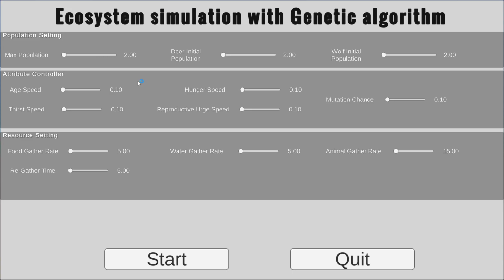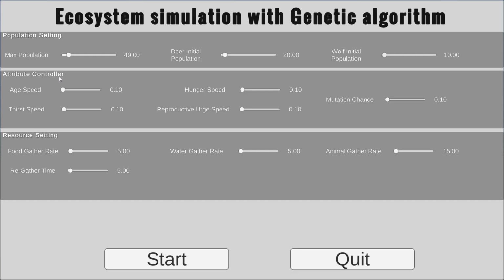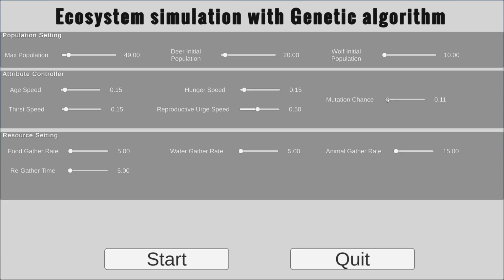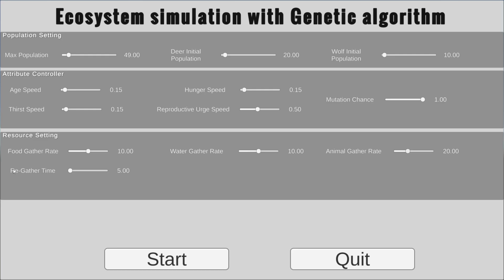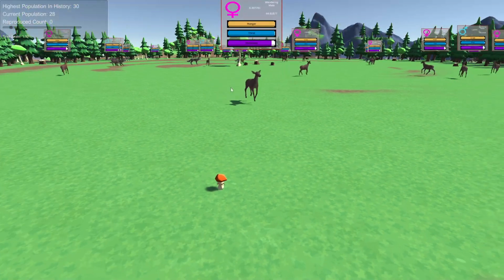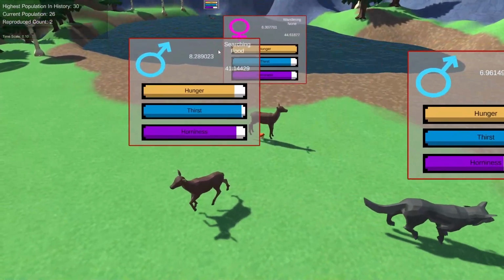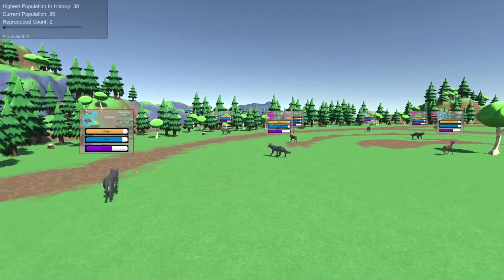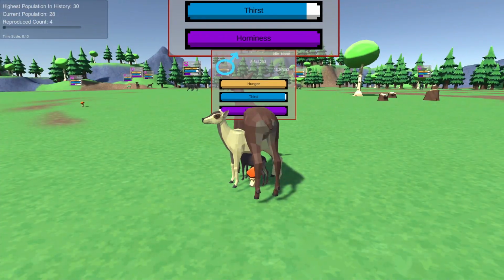2024 BACS3323 Game Tech Assignment - EcoSystem Simulator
This is a EcoSystem Simulator create by Lai Johnson and Koo Weng Shen in Tunku Abdul Rahman University of Management and Technology.